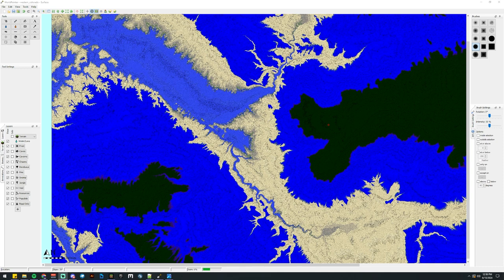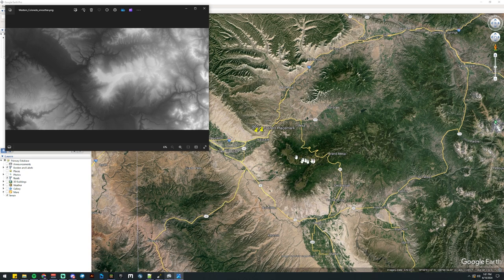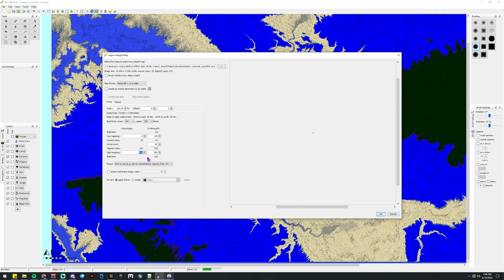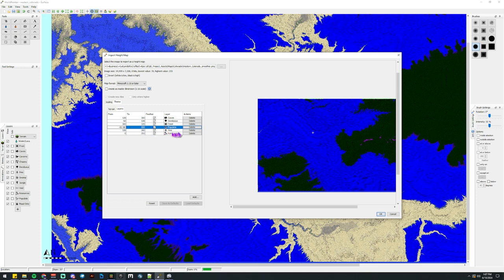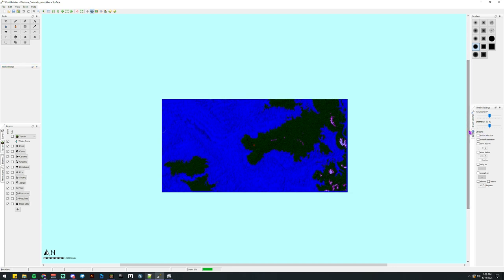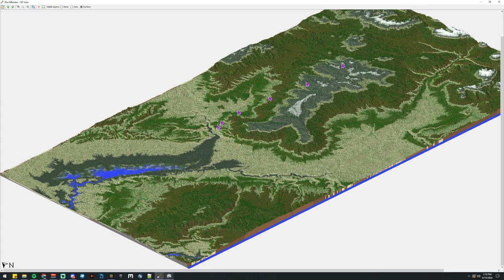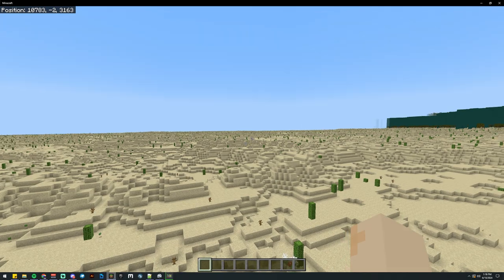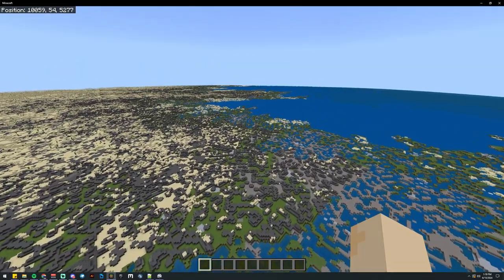How to Real world Earth Topo maps in Bedrock MCPE Minecraft